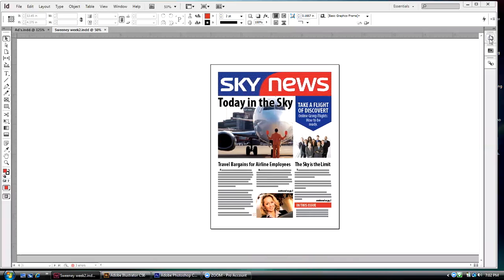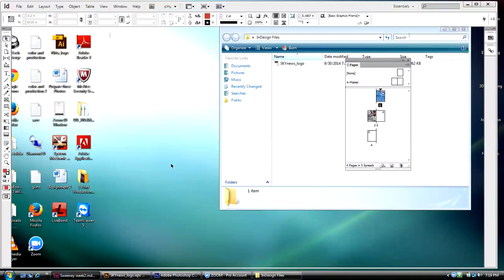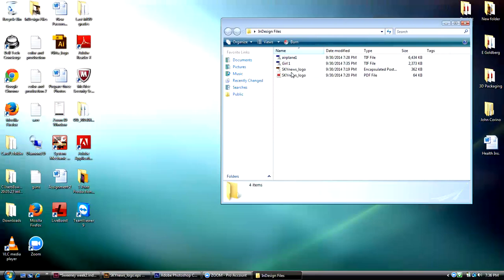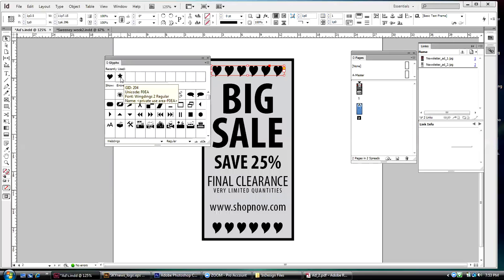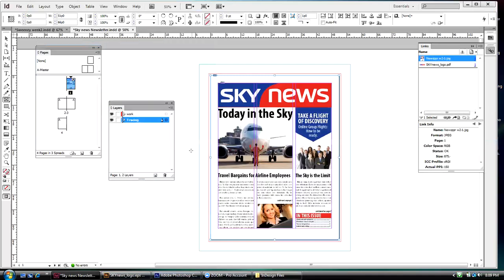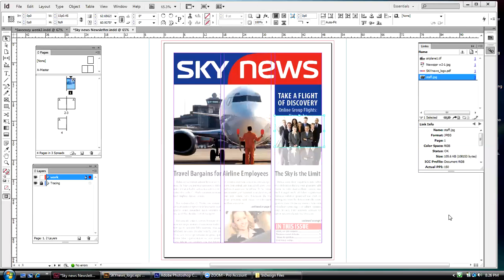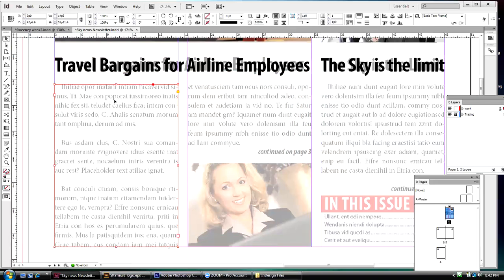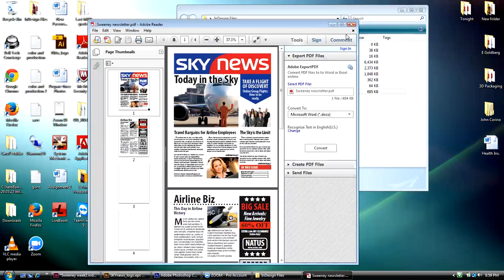Week 2 recorded 4 page newsletter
Independence University, Adobe, InDesign, Print Production,